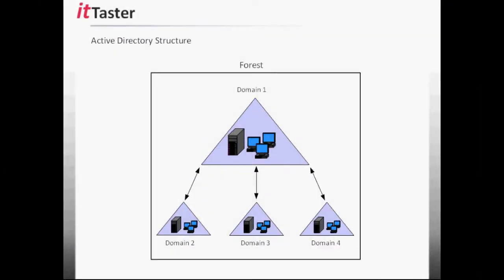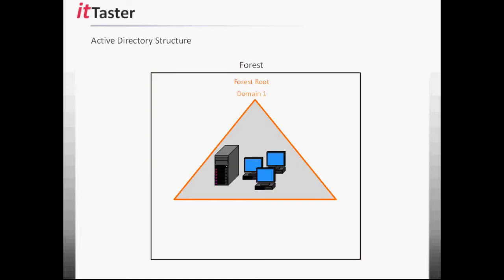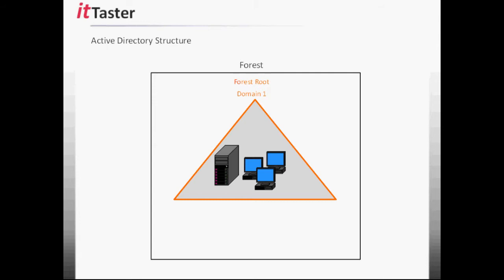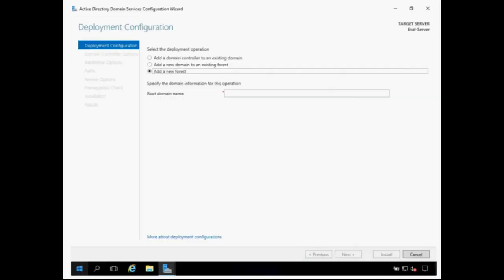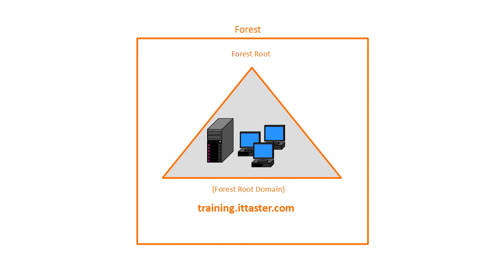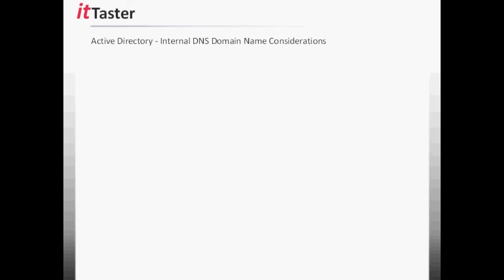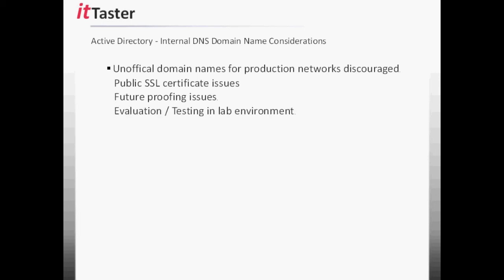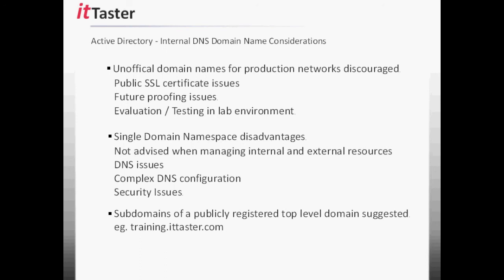Active Directory - DNS Domain Name Considerations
This Ittaster video discusses choosing an internal DNS domain name for a brand new ActiveDirectory implementation, including some important considerations, different approaches, such as the use of 'unoffical' internal domain names, using a 'single amespace' and suggested best practices.